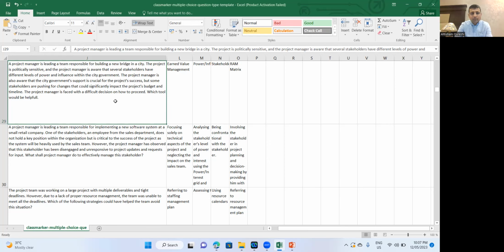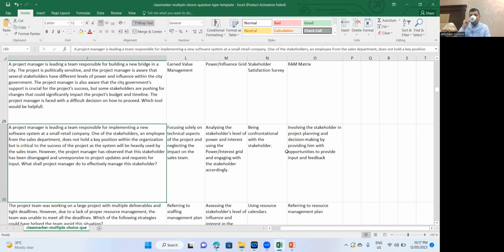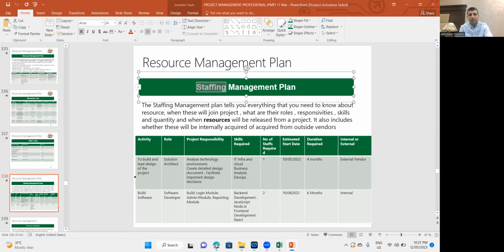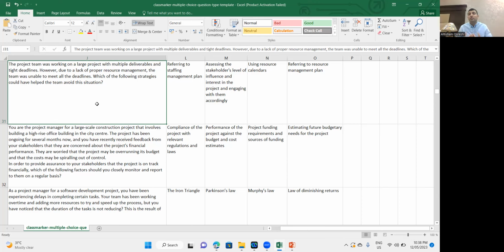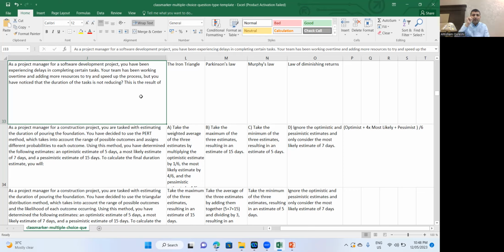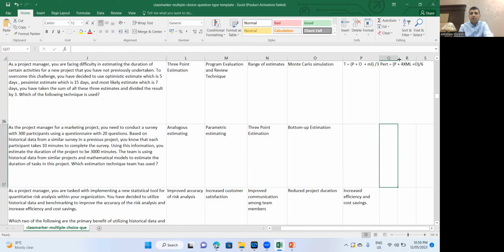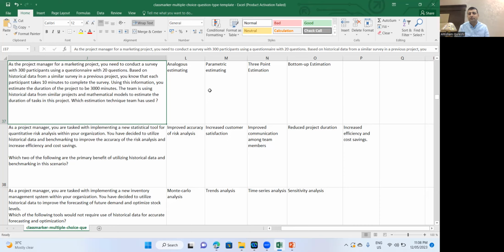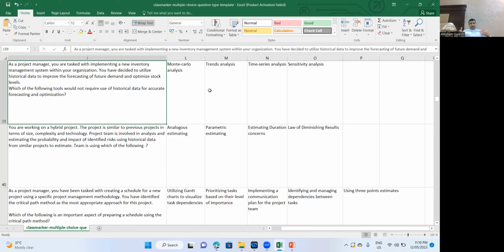15 Questions And Answers To Help You Pass The Pmp Exam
In this comprehensive video, join us as we delve into the world of pmp (Project Management Professional) exam preparation. Designed specifically for English-speaking aspirants, this practice session will empower you with 15 carefully selected PMP exam questions and answers. Whether you're a project manager seeking certification or simply looking to enhance your project management skills, this video is a valuable resource to test your knowledge and improve your chances of success.

Our experienced instructor will guide you through each question, providing detailed explanations and insights into the correct answers. With a focus on English language, we aim to make the learning experience accessible and engaging for individuals pursuing PMP certification.

By practicing these 15 exam questions, you'll gain a deeper understanding of the PMP exam format, key concepts, and problem-solving techniques. Prepare to sharpen your analytical skills, time management abilities, and decision-making proficiency—essential qualities for any successful project manager.

Whether you're studying individually or following a formal PMP exam preparation course, this video is an excellent supplement to your learning journey. Embrace the opportunity to reinforce your knowledge, identify areas for improvement, and boost your confidence as you tackle the challenges of the PMP exam.

Don't miss out on this valuable resource! Together, let's embark on a rewarding journey towards professional growth and project management excellence.